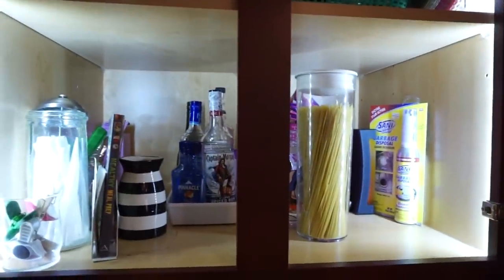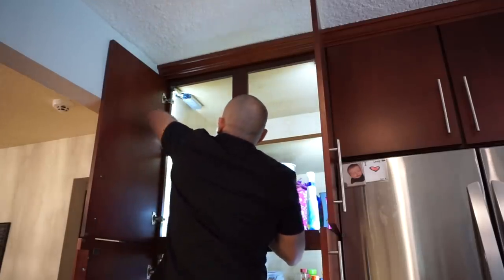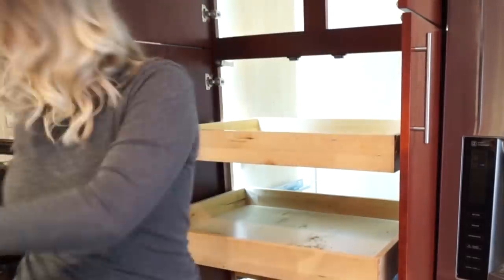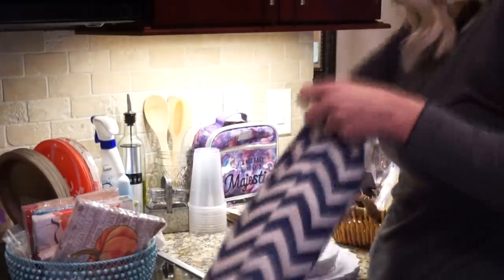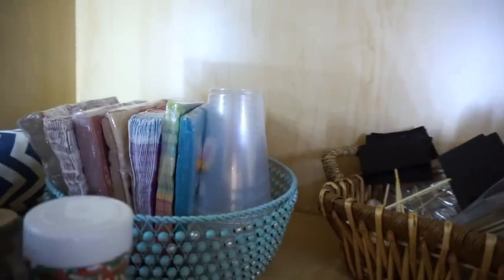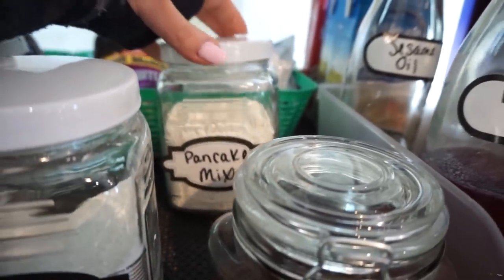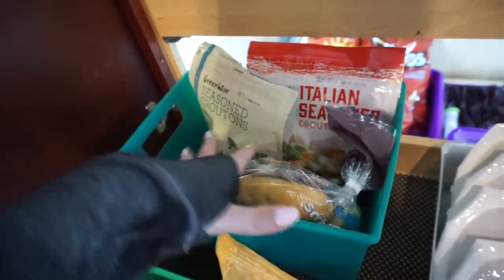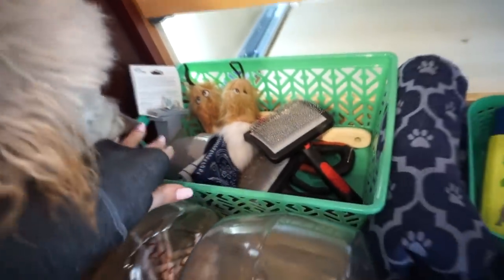Dollar Tree Pantry Organization Ideas| Clean & Organize With Me| Megan Navarro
Hey guys! I'm so excited to be able to share a new organization video with you. Today it's all about pantry organization using all organization items from Dollar Tree. I am so happy with how it turned out and I hope you were able to get some organization ideas or inspiration. I hope you have an amazing day!